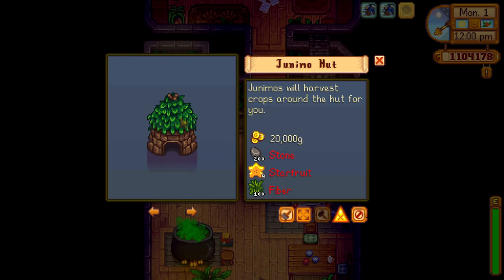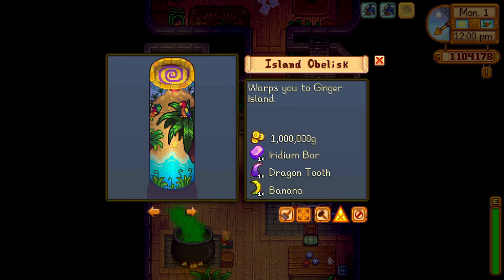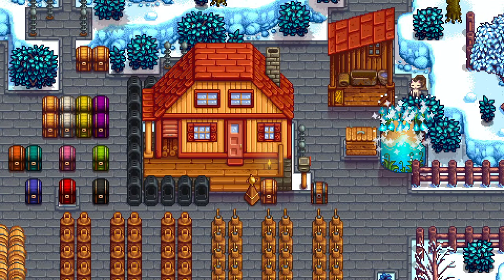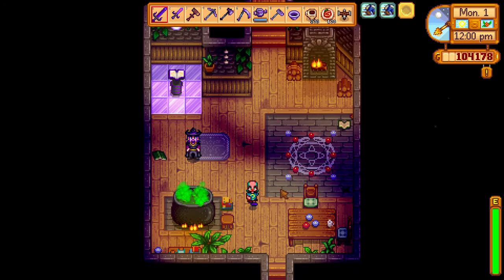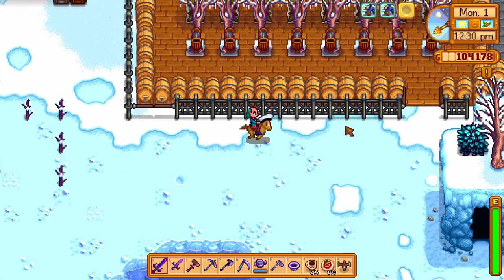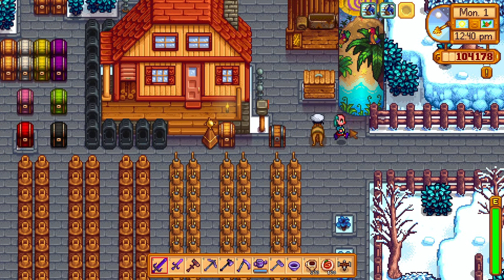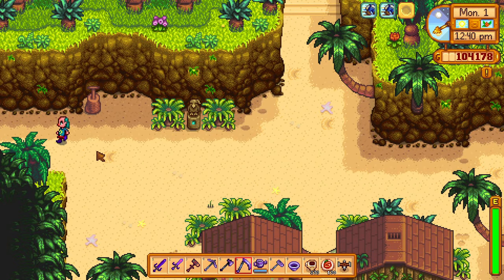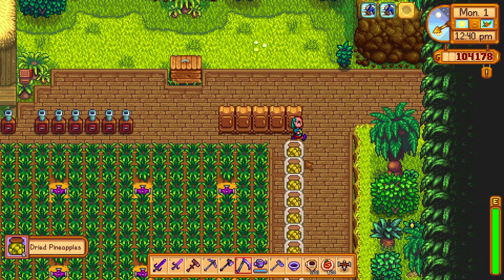Warp Tower to Ginger Island how to get this building - Stardew Valley 1.6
I show you how the obelisk for fern islands